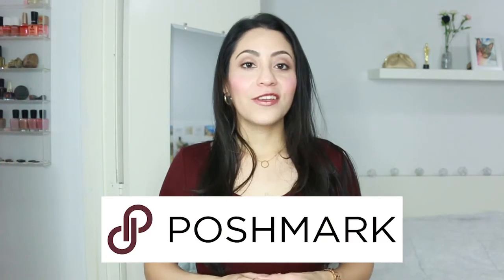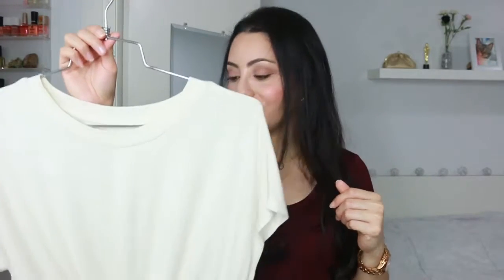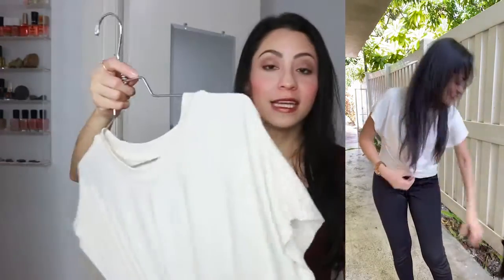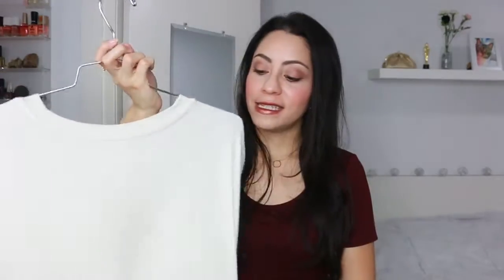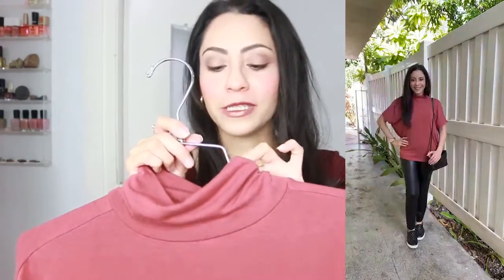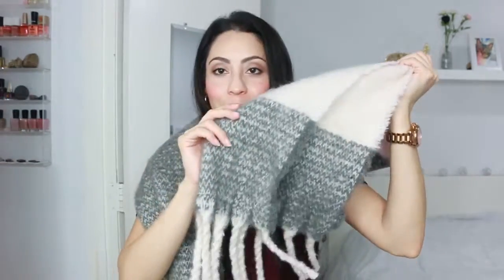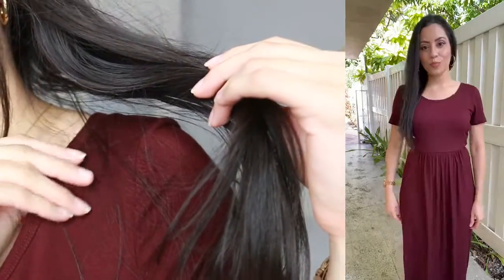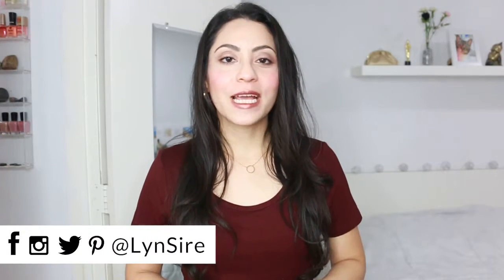5 Amazon Fashion Finds Under $30 | Haul + Must Haves + 2022 + Favorites | Amazon Fashion #6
In this video I show you Amazon fashion finds for under $30. Five clothing pieces you can find on Amazon right now, and they're available in different colors. Some of these pieces are even ideal for the fall season.

OTHER AMAZON ITEMS
Black Little Purse
Black Quilted Shoes
Michael Kors Rose Gold watch

BLOG POST
5 Amazon Fashion Finds Under $30 and Unboxing Cruelty-Free Brands (Ideas for Gifts) | October Favorites 2022

Much love,
Rosy (LynSire) ♡